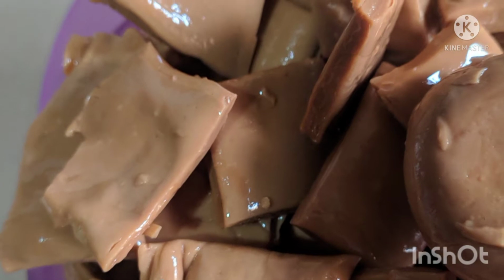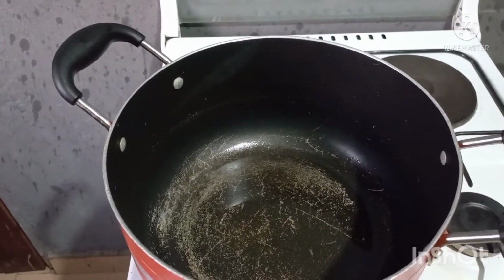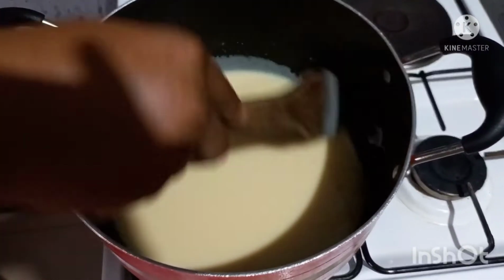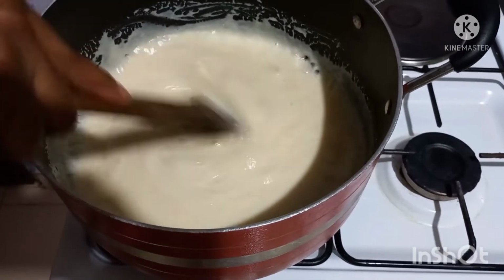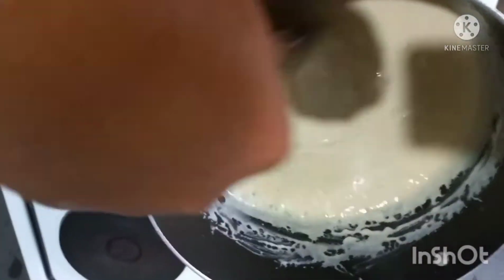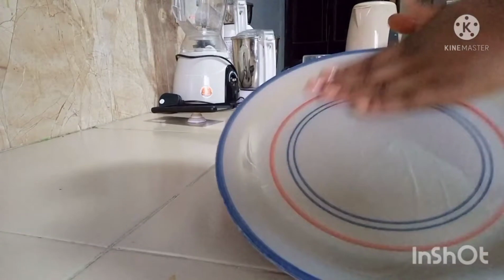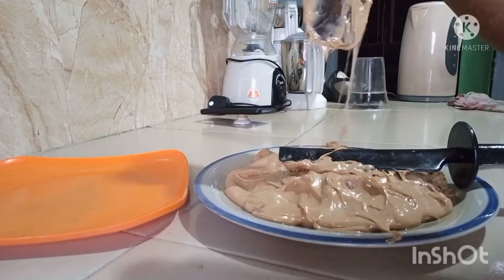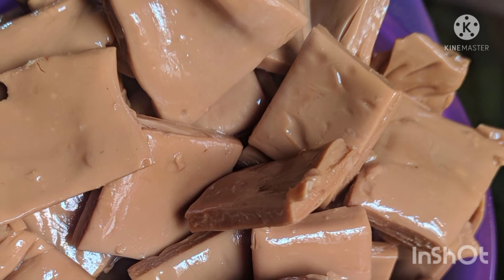CANDY WITH JUST TWO INGREDIENTS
Condensed milk
Oil